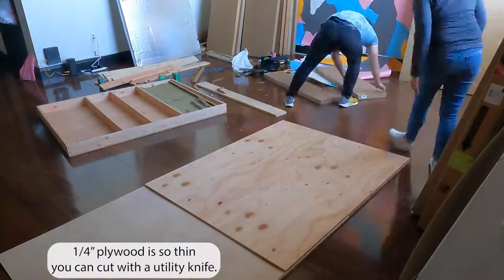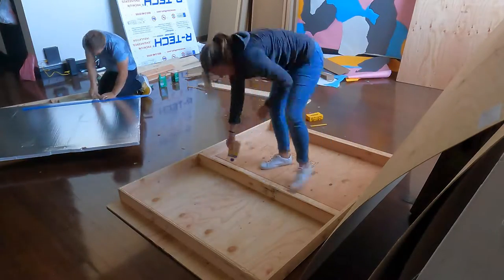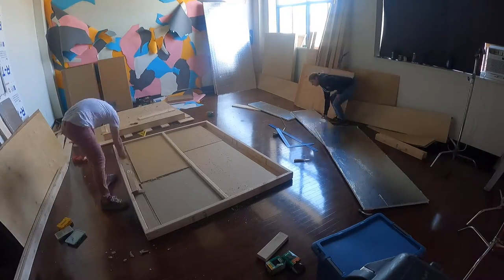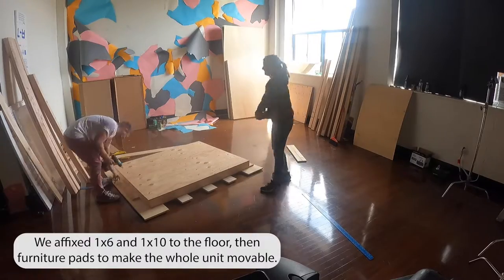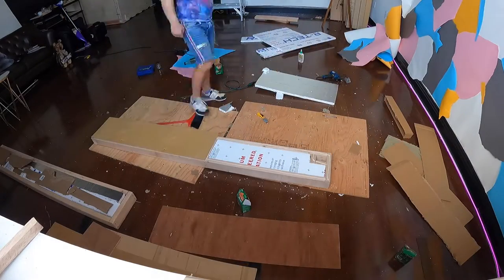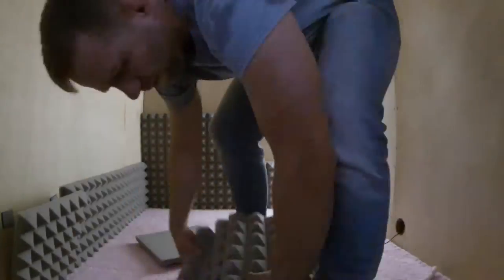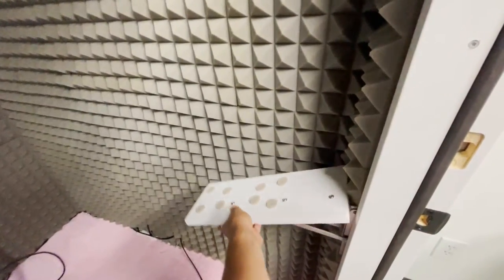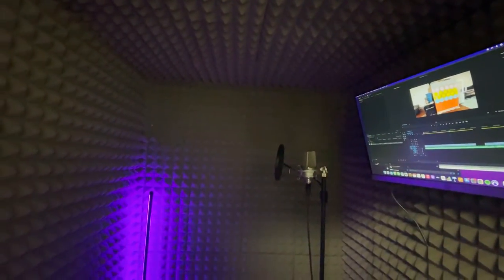DIY Vocal Booth (ISO Booth) - How To, Step by Step - Modular & Portable! - Tom Goss & Isabelle LaRue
This is a step by step guide to building your own modular, portable and moveable vocal booth (iso booth). Any questions about the how to? Leave them in the comments or write me a note.

CONSTRUCTION EQUIPMENT:
2x4 (for the walls)
1x6 (for the floating support center supports)
1x10 (for the floating support end support)
R Tech Foam-board Insulation
Corner Clamp (to help make sure your framing is square)
Acoustic Insulation
Straight Edge
Weatherstrip Tape
Liquid nails high heat
Spax Screws 2.5”
Spax Screws 3”
Toggle Clamps
Door Handle
Finishing Nails

MAKE IT CUTE EQUIPMENT:
High Density Sound Absorbing Panels (Grey)
LED Floor Lamp
Elastic Memory Foam (under the carpet)
Computer Monitor
Monitor Mounting Bracket
Long HDMI Chord
Soundproof Wall Panels (exterior)
Pink Interlocking Carpet
Neumann TLM 103 Condensor Microphone
Mic Stand
Pop Filter
Collapsable Shelving
Bluetooth keyboard
Bluetooth mouse

I hope this video, and these links are helpful. I receive a small portion of revenue from your purchase of these items if you use these links. If you have enjoyed the video, and it has made it easier for you to build your own booth, please consider using these links to purchase items for your iso booth.

Thanks,
Tom
00:00 Introduction
01:03 A Series of Boxes
03:57 Floating Support
05:04 Assembling the Booth
06:11 Making it Cute
07:59 How Effective Is It?
08:50 How Much Did It Cost?
09:29 Engineer Your Space!